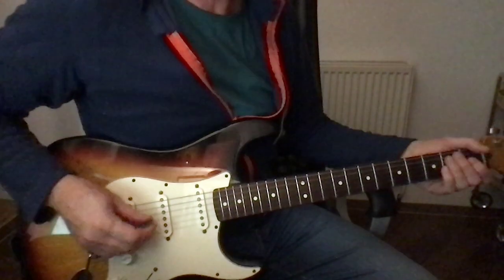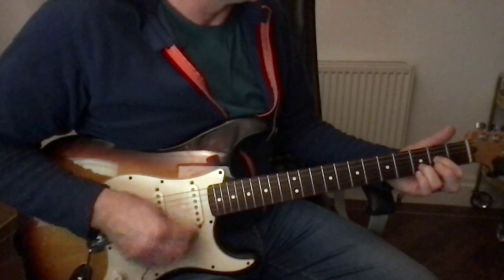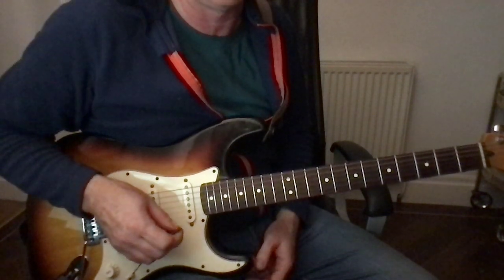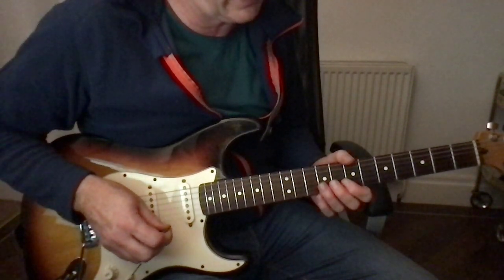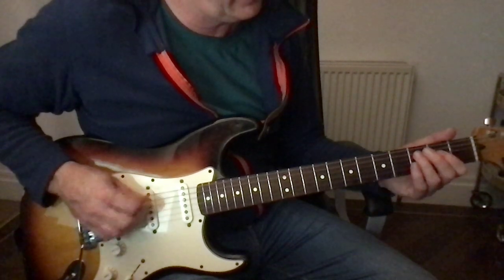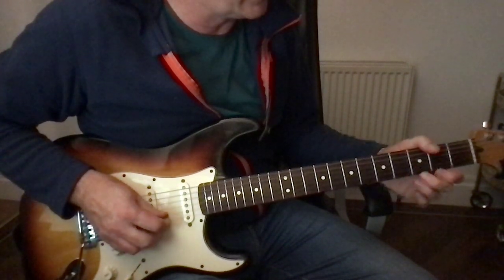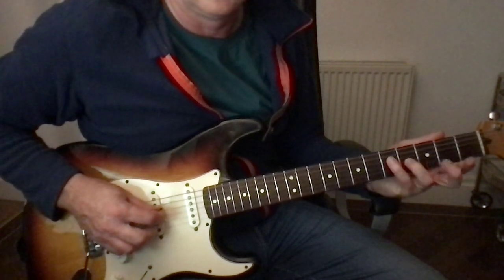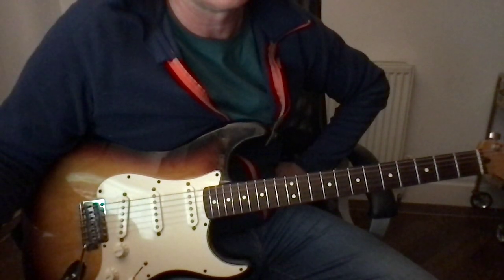The La's - Way Out - Guitar Tutorial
How to play the The La's - Way Out on guitar. Guitar Tab / Guitar Tutorial. Including the Solo.